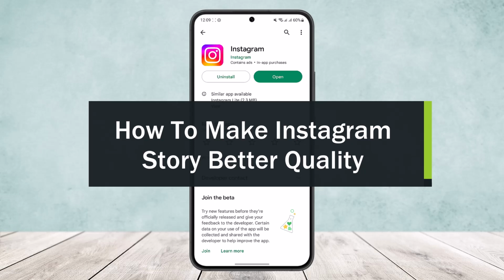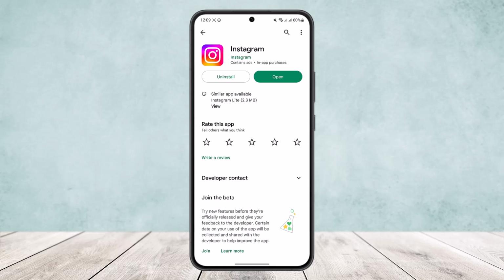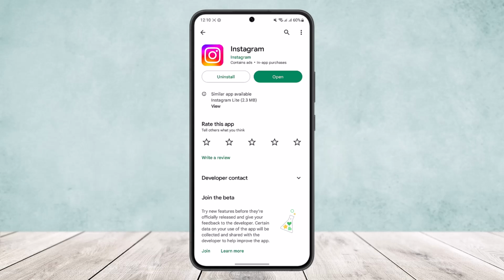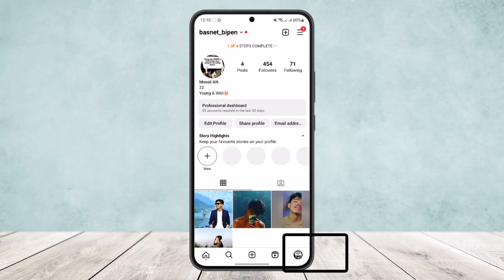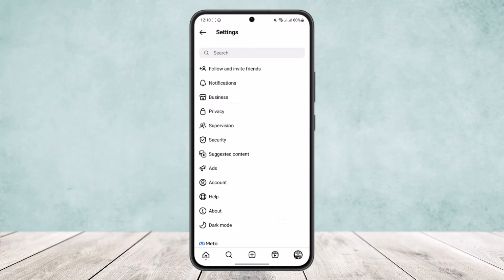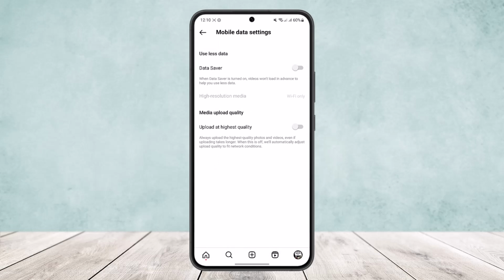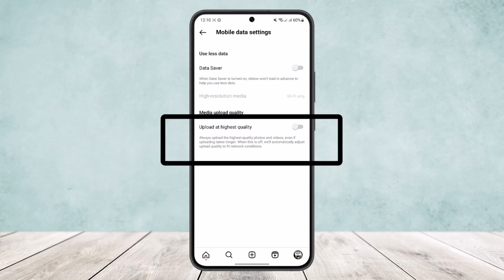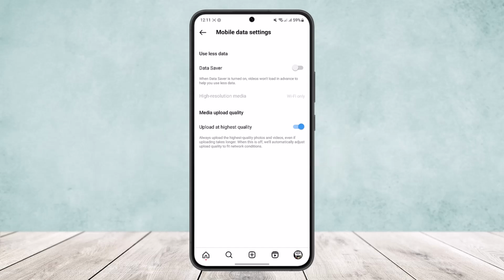How To Make Instagram Story Better Quality ! [EASY STEPS]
In this tutorial video, I will simply show you how to upload better quality videos or pictures on instagram story. So just make sure to watch this video till the end.

~ Video Chapters:
0:00 Introduction
0:12 Video/Picture Quality
0:30 Upload Quality Settings
1:33 Outro